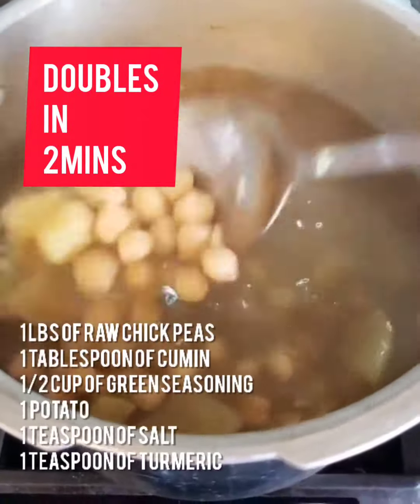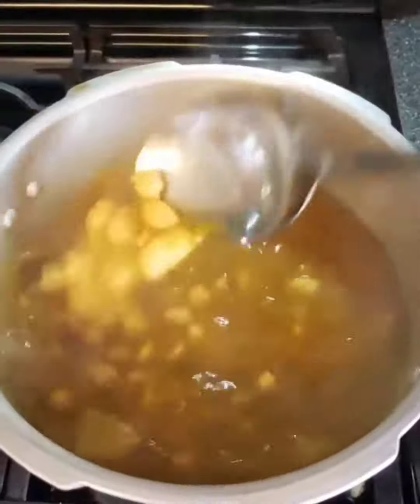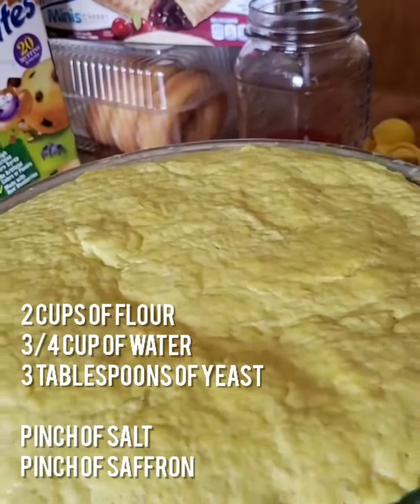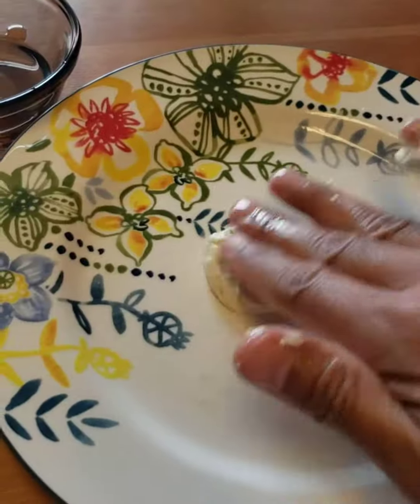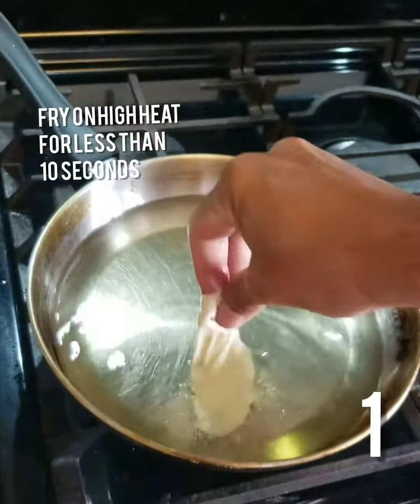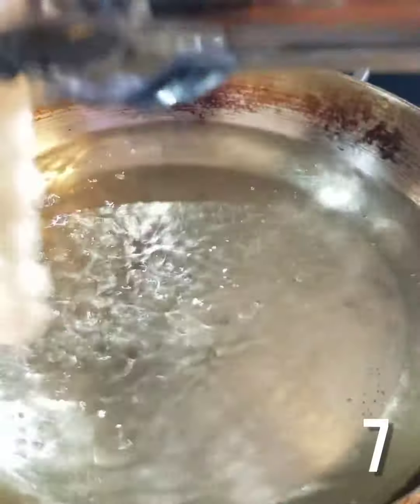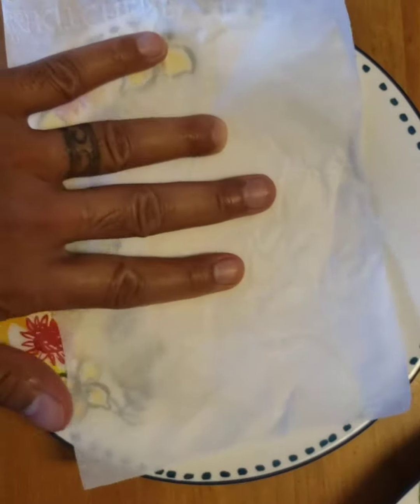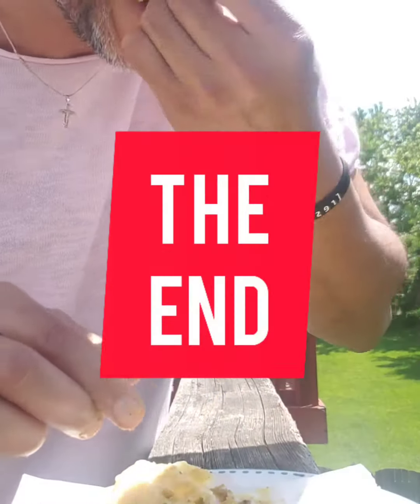Trini Doubles HACKS in under 2 minutes for quarantine made @ home with a Debe finish. Easy Steps 🇹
Preface
All doubles are different. That's why everyone has a favourite doubles man.
These tips are to guide you to your personal ideal.

Bara can be big, small, fat, thin, soft, hard(ish), sweet, salty, burt, with plenty holes, yellow, brown.
Channa can have curry, or not, be sweet, spicy, watery(ish), masala dark, or canary yellow.

TIPS for getting your doubles to resemble the look, taste and feel that you remember.

1. Saffron or Turmeric will give both your channa and bara the golden colour that you are looking for. Saffron is just alot more expensive and and more difficult to find.
2. A tablespoon of split peas or a small potato will give your channa sauce body. This is the key to a Thick Sauce.
3. Watery channa will run thru and soak up your bara. not good.
4. Channa, potato and split peas absorb alot of water when left to soak. In a few hours, your channa may need more water.
5. Cook, or pressure cook your channa until it is very soft, it should be soft enough to easily press flat against the side of the pot using a spoon.
6. Ensure that yeast is activated. Instant yeast is perfect. You can soak yeast with brown sugar in warm water for 15 to 40 minutes before adding to flour and water.
7. If the bara dough does not rise, your bara will be hard like stones. Best to make something else with it.
8. Cook in very hot fire for 5 to 8 seconds. No more than 10 seconds.
9. The bara will have scorching fire on it and will continue to cook even after you remove it from the oil.
10. Oil on your hand and surface prevents the dough from sticking to your hands (NOT water or dusting flour)
11. avoid kneeding the dough after it's completed it's rise.
12. Parchment paper makes the thing look and feel right, but isn't necessary. But we do love it.
13. Condiments is the key to doubles. This is as important as the bara or channa. Strongly recommend shadow beni, cucumber and tamarind sauce as mandatory. (next video)
14. Soaking dry channa in baking soda breaks down the skin, which makes the channa softer

Channa Ingredients
1lbs raw dry channa
1/2 cup of green seasoning
1 teaspoon split peas
1 tablespoon of geera
1 teaspoon salt
1/2 teaspoon of Turmeric

Bara Ingredients
2 lbs flour
2 teaspoons yeast
1-1 1/2 cup water
1 teaspoon salt
1 tablespoon brown sugar
1 teaspoon Turmeric/Saffron